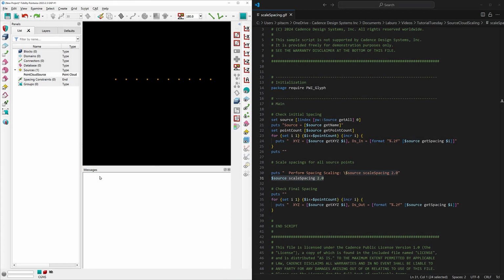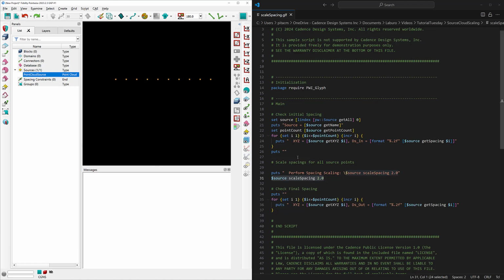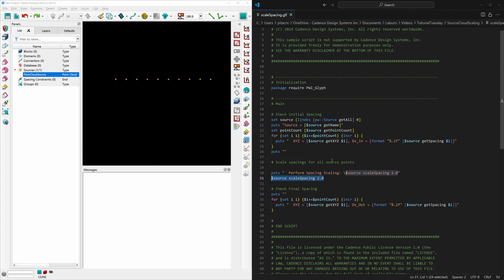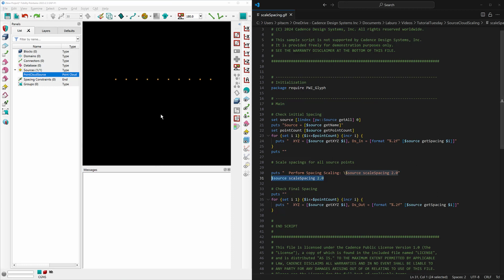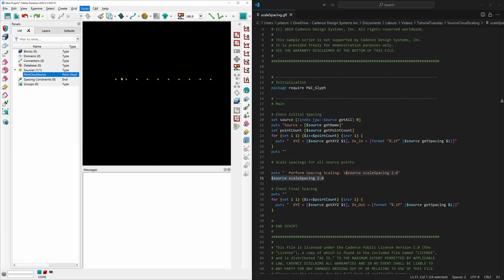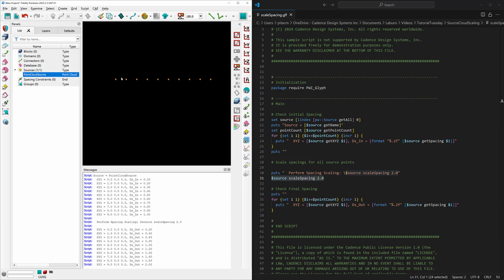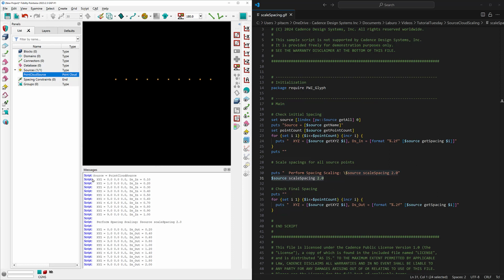Fidelity Pointwise: Point Cloud Source Scaling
There are instances when it may be necessary to scale the spacing assigned to each point on a point cloud source. A new Glyph function has been added to Fidelity Pointwise to do just that. Learn how to use this new function in this short video.